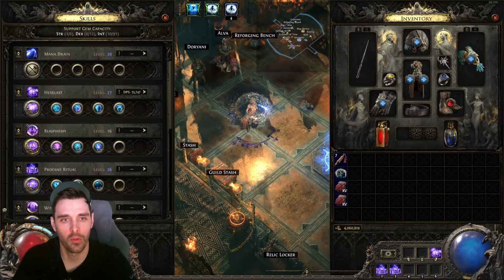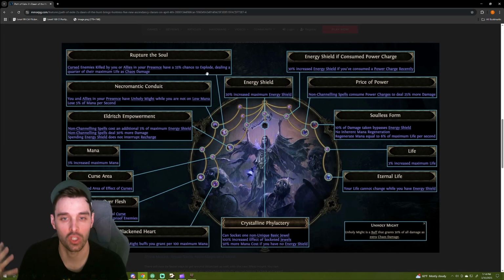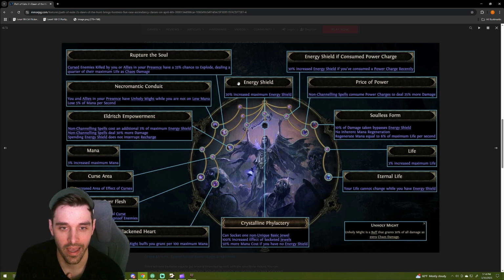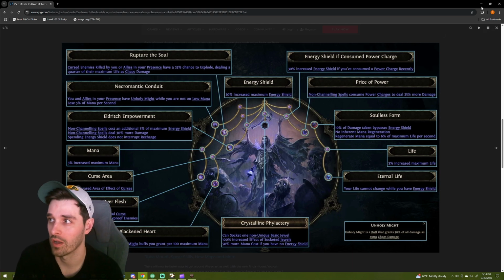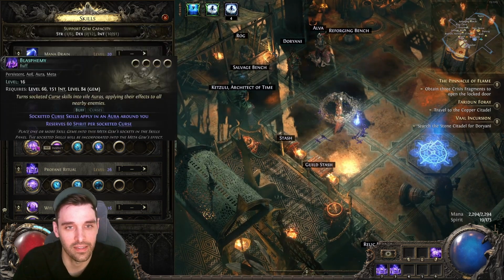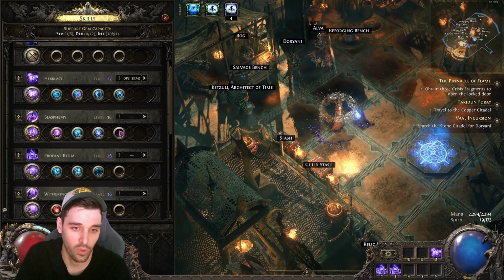POE 2 Lich Hexblast Crit Explode Goodness.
Twitch.tv/Landpuma

Click Card for new 0.2.0 League Start Build - Patch Notes for 0.2.0 completely gutted this idea RIP. Will still make video updates for what I end up playing. Still trying to make the Lich Explode dream come true.

Tavern Talk Q&A confirmed no Crit bonus changes which means no nerf. Hopefully we can get a new unique that compliments the build.

Can we make a Death Oath type build now in POE 2 with the new Lich ascendancy? I think we can!